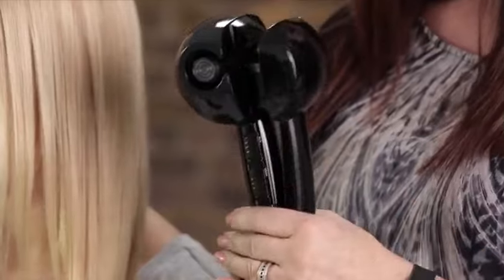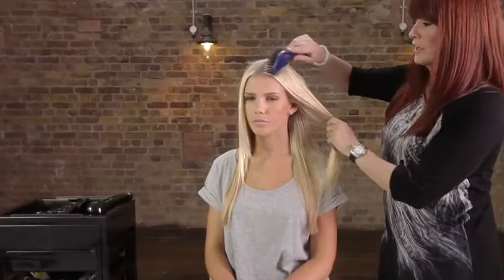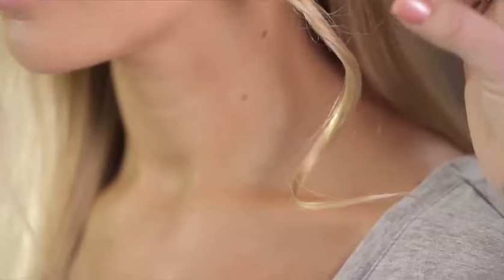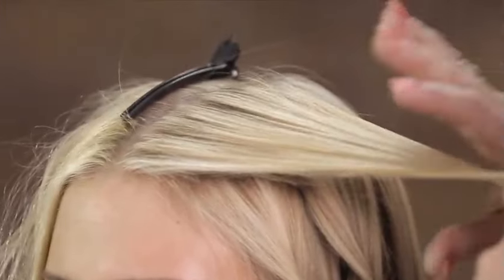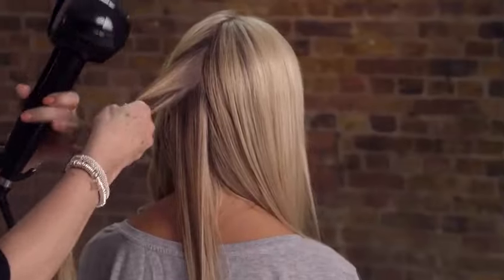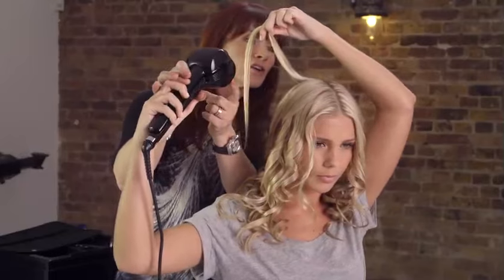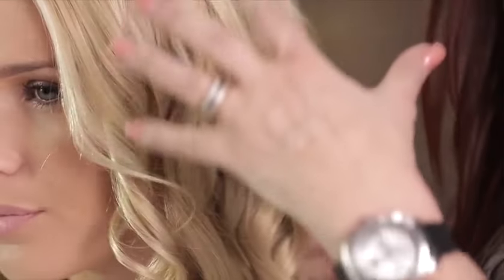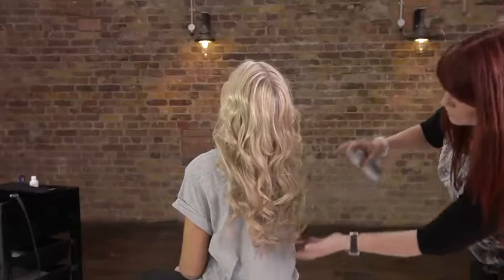How to use Conair Infiniti Pro Curl Secret Curling Iron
Conair Infiniti Pro Curl Secret Curling Iron is one of the best professional curling iron in the market. Here, you will see how to use it for best result.